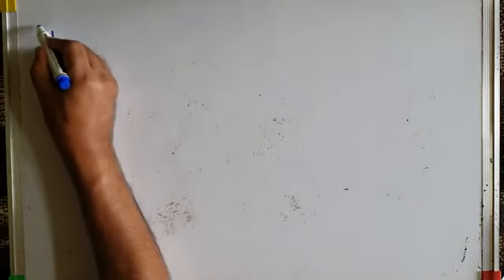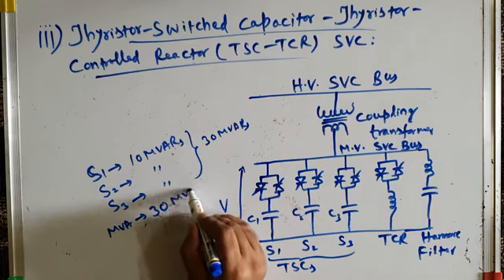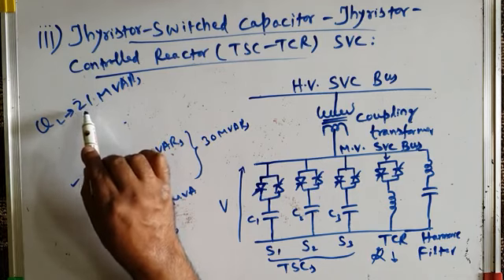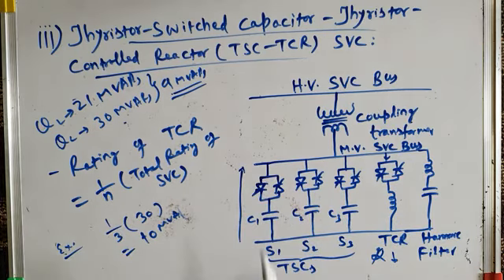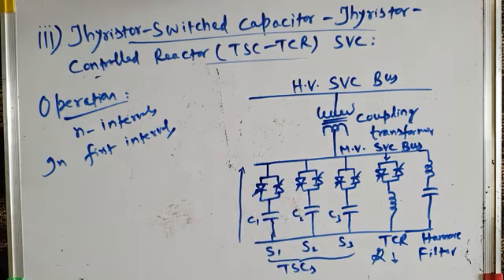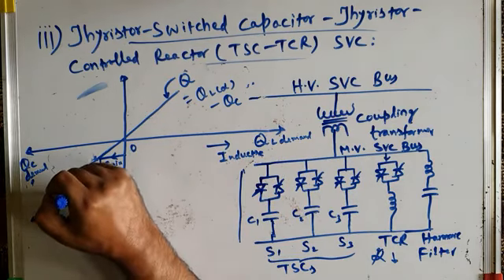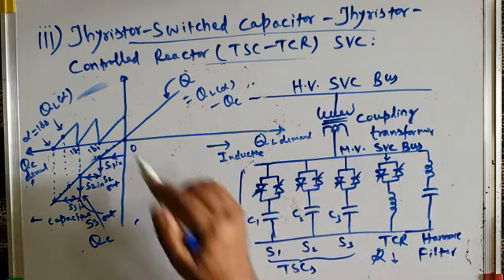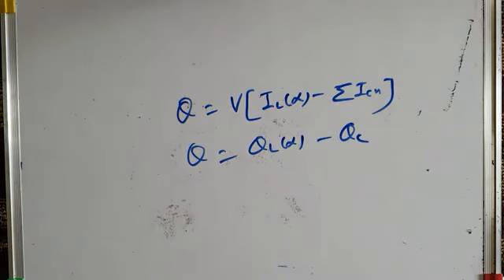L18_TSC-TCR SVC_Part 1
L18_TSC-TCR SVC_1